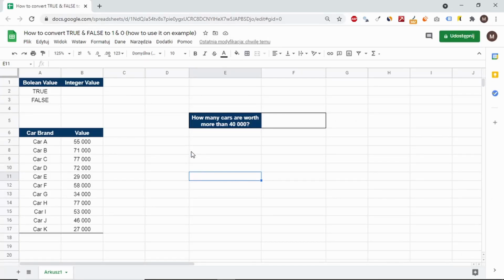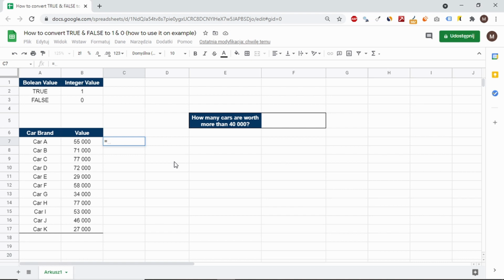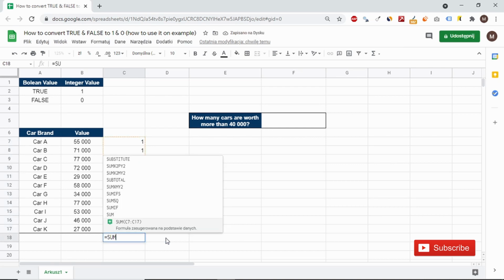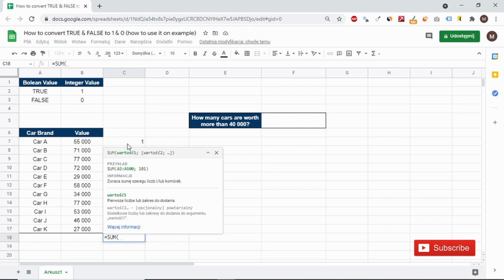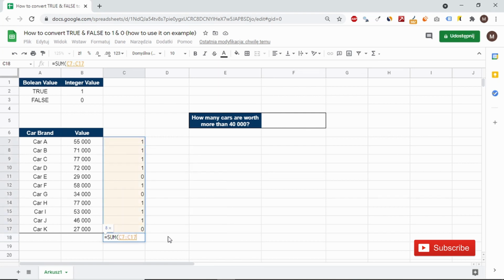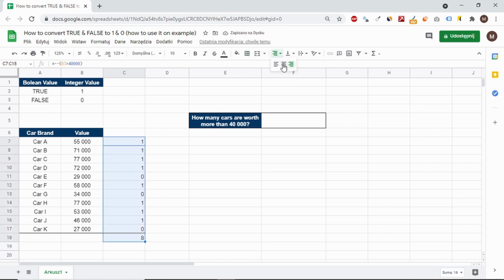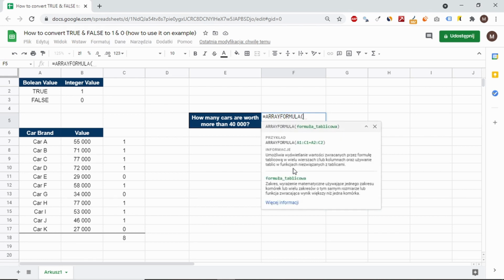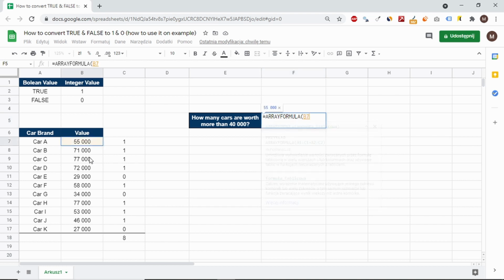How to convert TRUE & FALSE values to 1 or 0 (two examples)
Hi, in this short video you will learn how to convert boolean value to 1 or 0.

In this video we use double minus sign, logical comparison and array formula